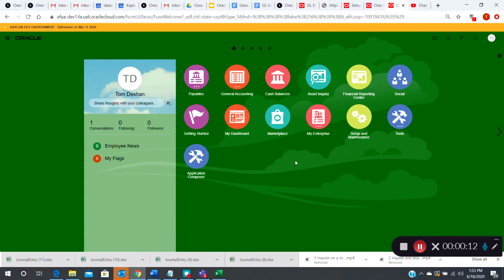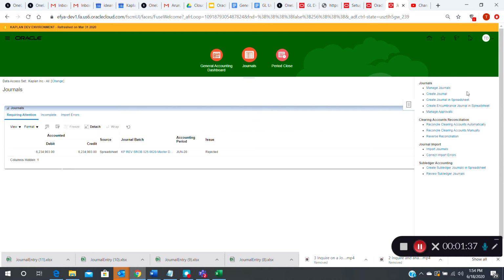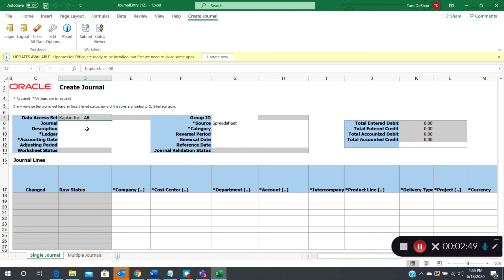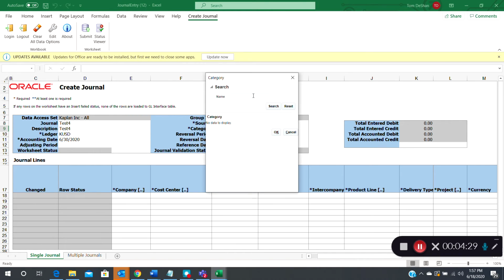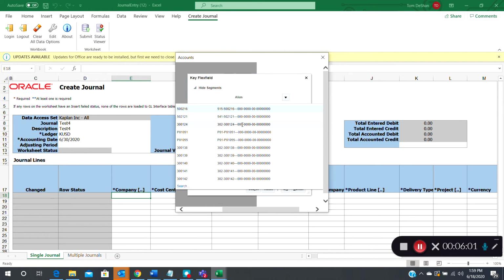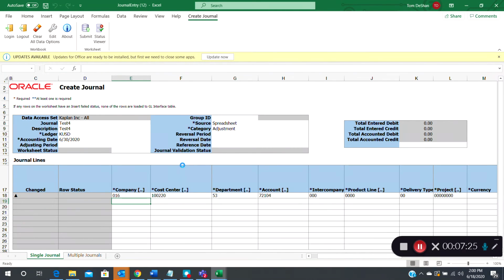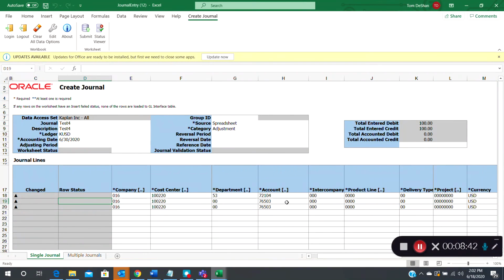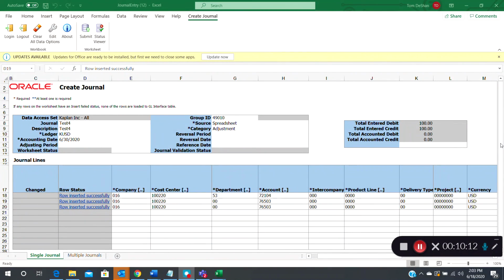4 Entering a journal